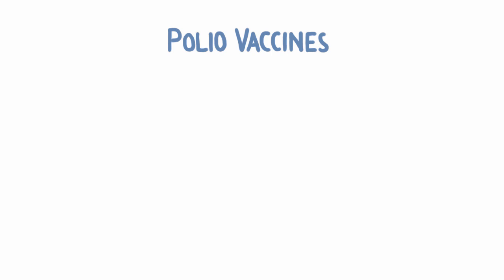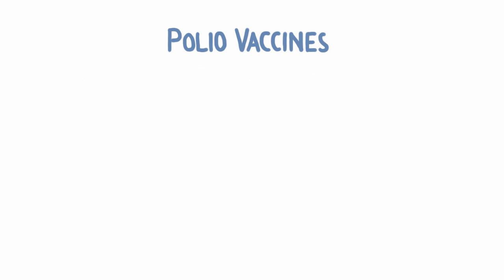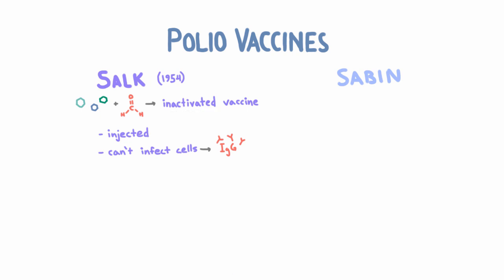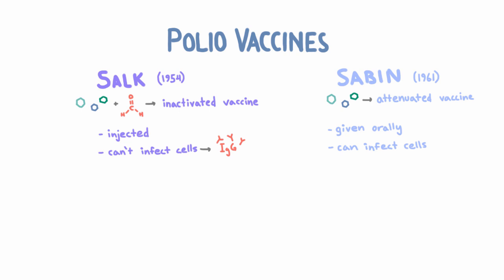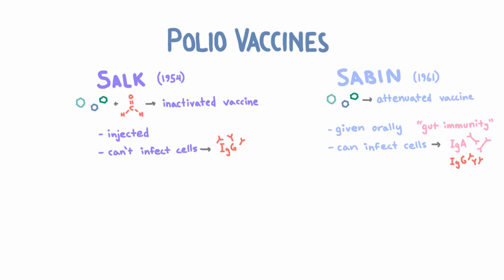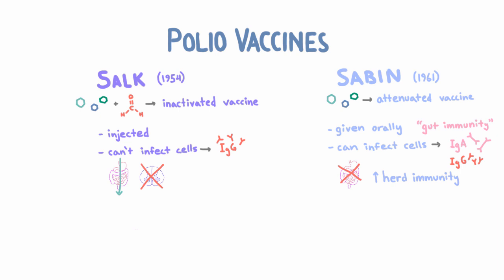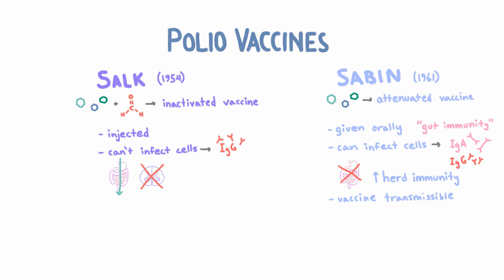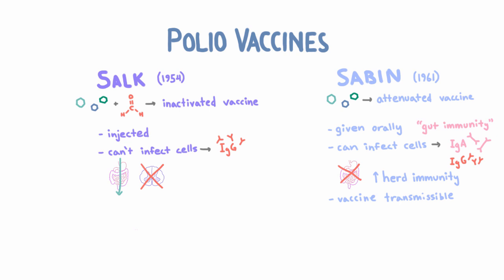Polio Vaccines - Salk vs Sabin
The Salk vaccine is an inactivated vaccine while the Sabin vaccine is an attenuated live vaccine. The Sabin vaccine elicits gut immunity and is vaccine transmissible.  Now, we use the Salk vaccine in the USA.